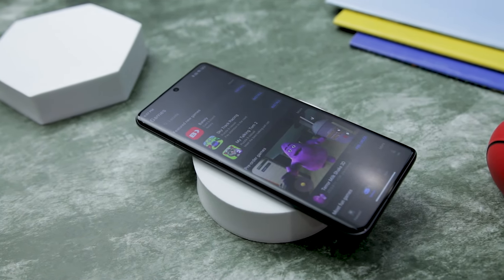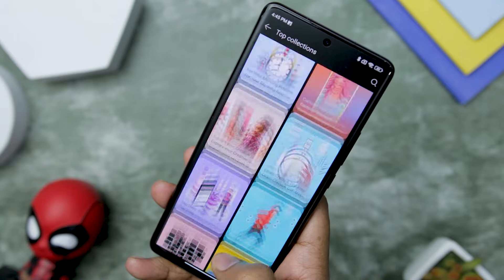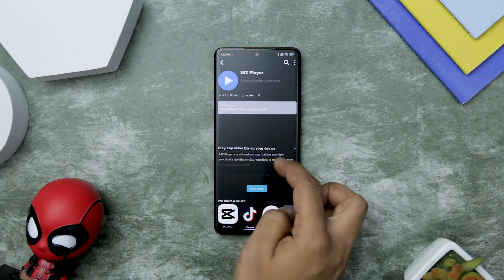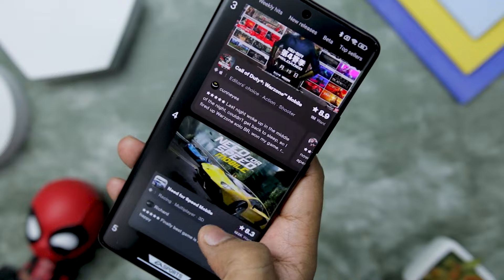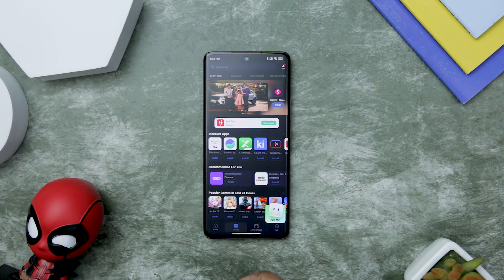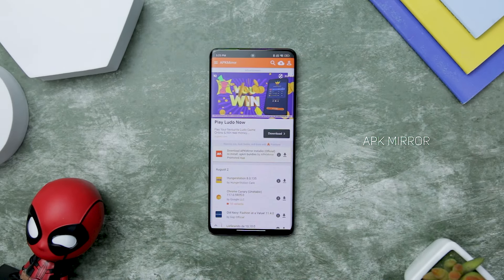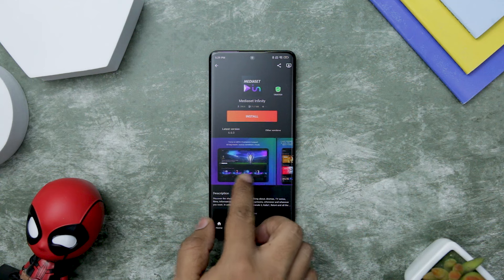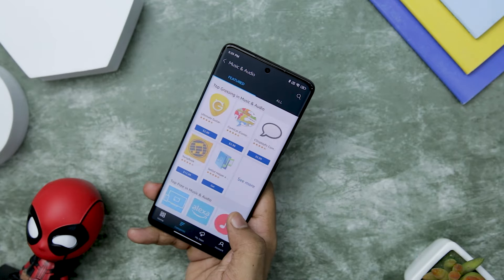10+ Best PLAY STORE Alternatives You Can't Miss in 2024! | Best App Stores For Android 2024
0:00 Best PLAY STORE Alternatives 2024
0:36 Huawei AppGallery
1:41 Neo Store
2:44 UptoDown Store
3:46 TapTap Store
4:45 F-Droid
5:34 APK Pure
6:40 IzzyOnDroid
7:23 APK Mirror
8:16 Aptoide
9:05 AppVn
9:46 Amazon Store

Topics Covered:
play store alternative
play store alternative for android
apps like play store for android
best app stores for android
best app store
aurora store
apps like play store
best appstore for android
app store android
app market
playstore alternative
free app store
app store alternative
best play store alternative 2024